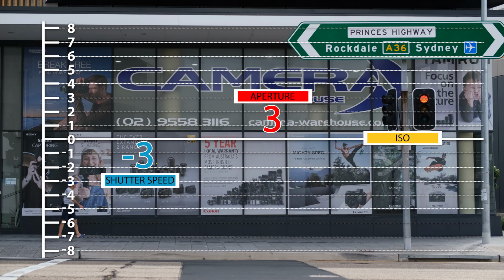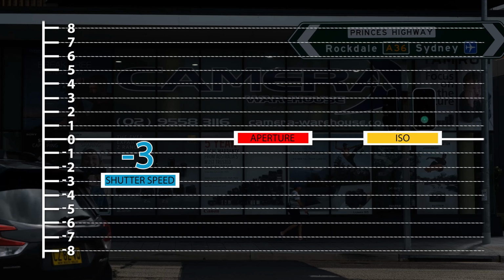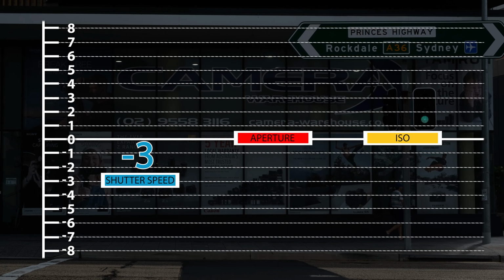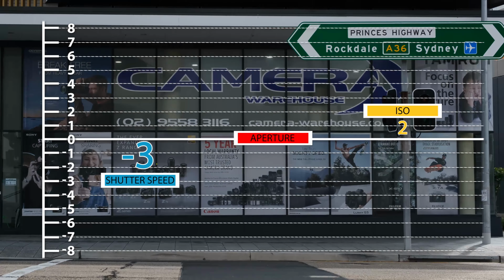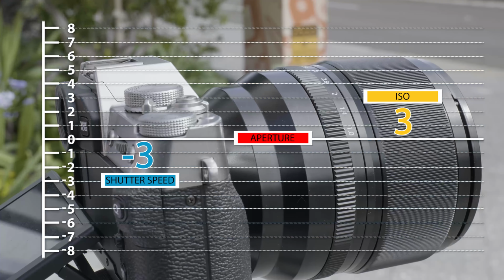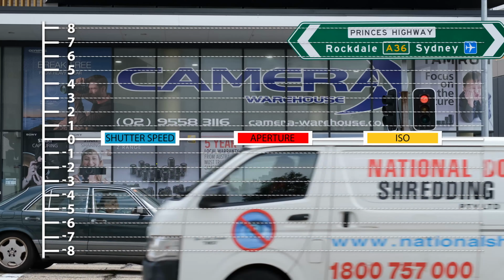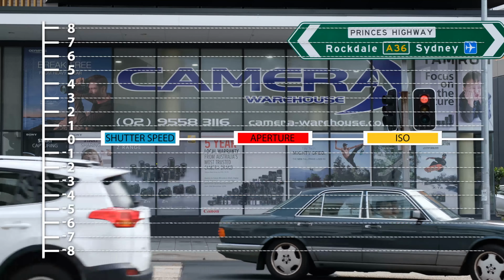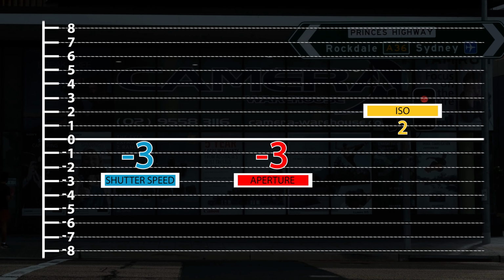Comparing Exposure Settings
Frequently we have noticed it is not always the easiest thing to understand the relationship between different exposure settings.
Sure we can explain what aperture, shutter speed or ISO does individually, but to see it demonstrated in this video is hopefully something that clears things up on how you can adjust them in stops.